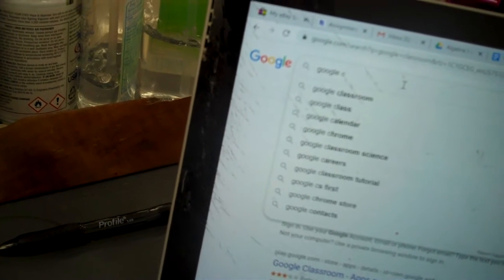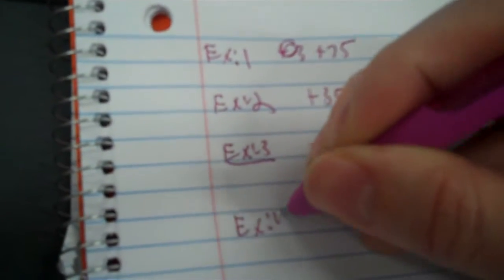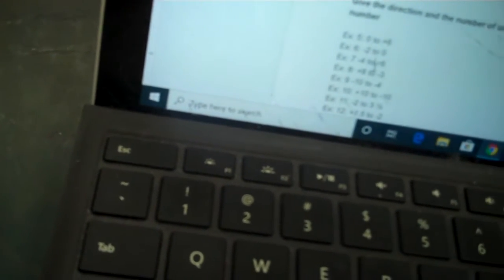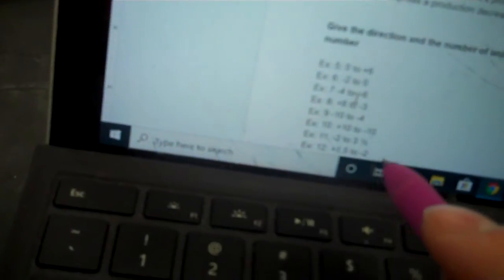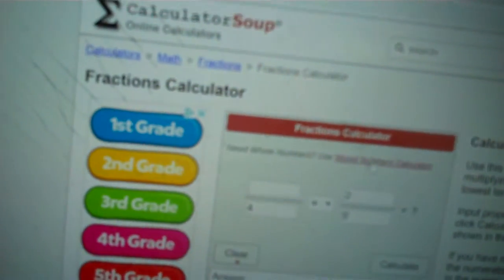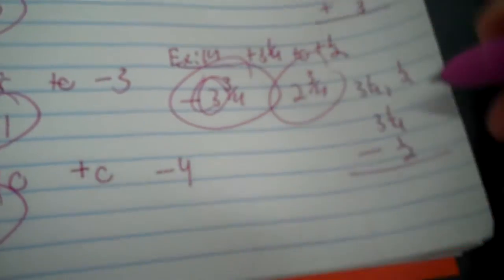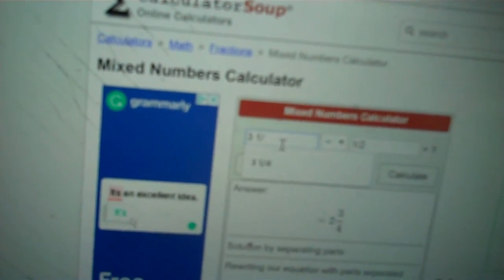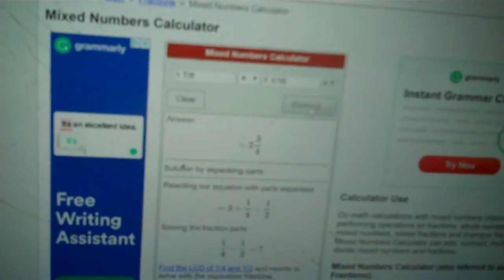Tech Math Assignment 1